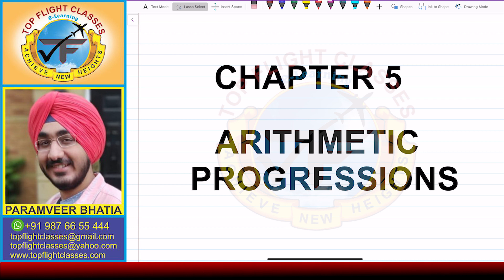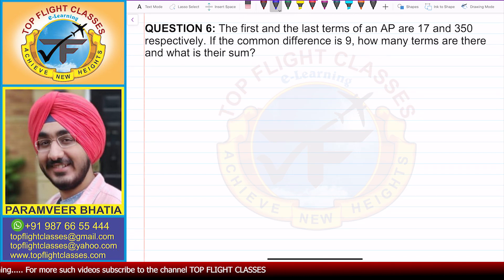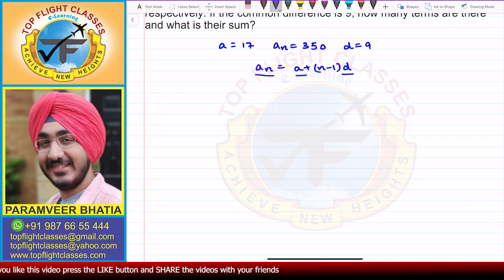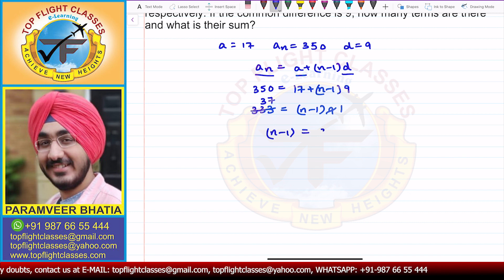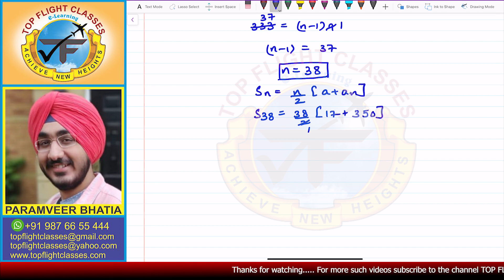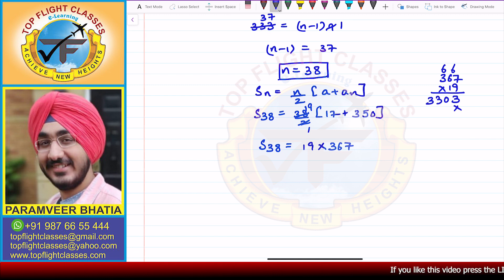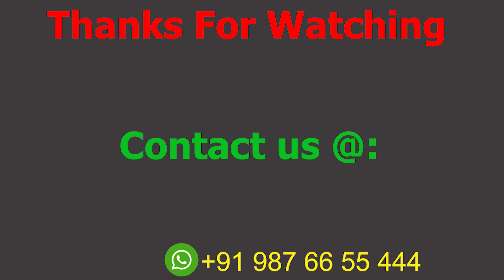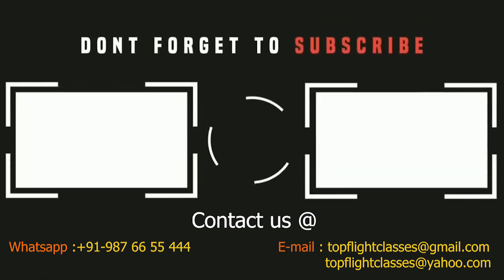Arithmetic Progressions | Exercise 5.3 Question-6 | Maths Class-10 | Vol.39/58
The first and the last terms of an AP are are 17 and 350 respectively. If the common difference is 9, how many terms are there and what is their sum.